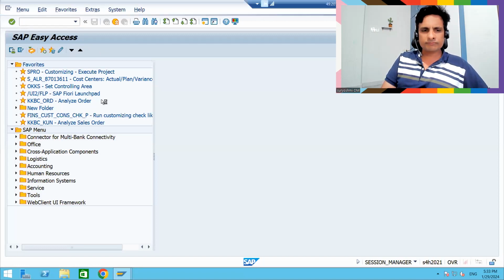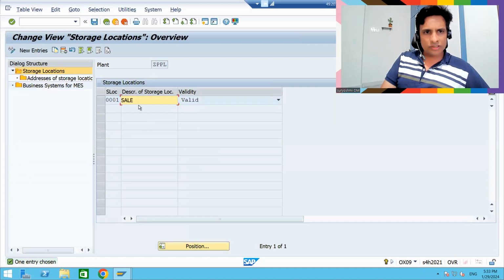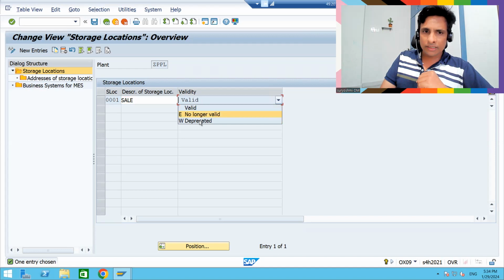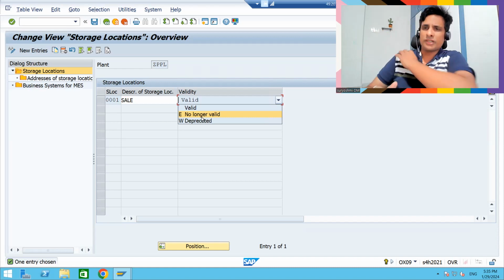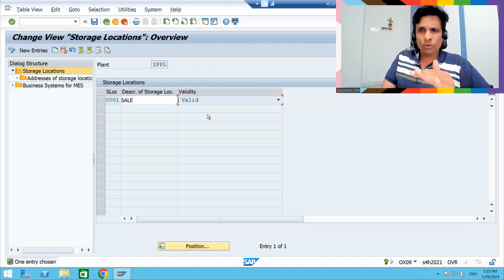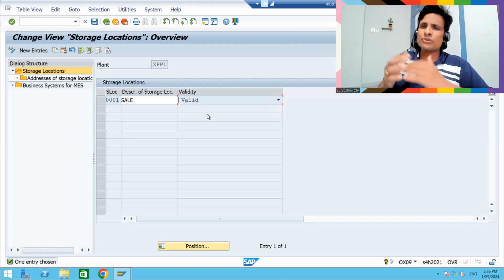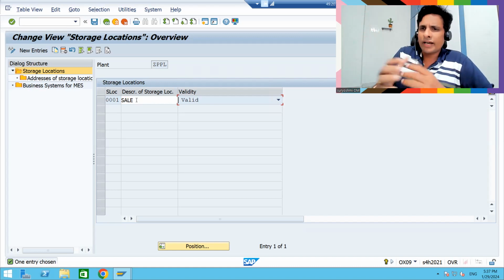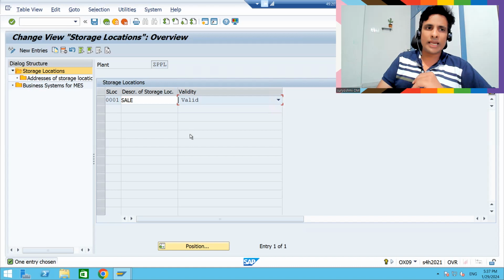must knew a New feature or field added for storage location IN sap s4 hana 2021 or any s4 future...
Best book for sap sd: